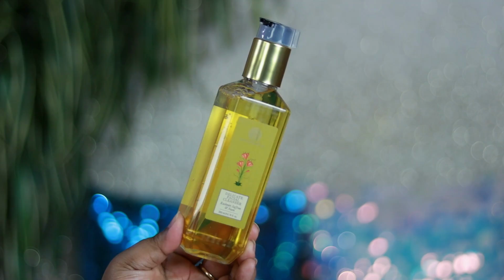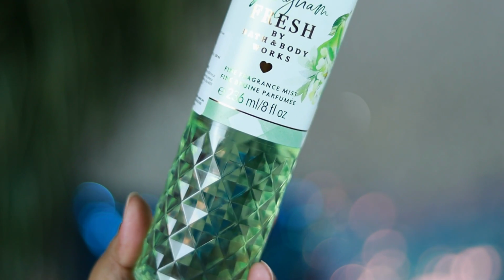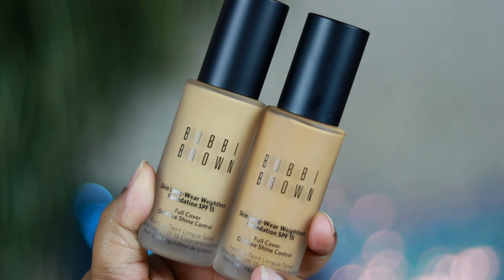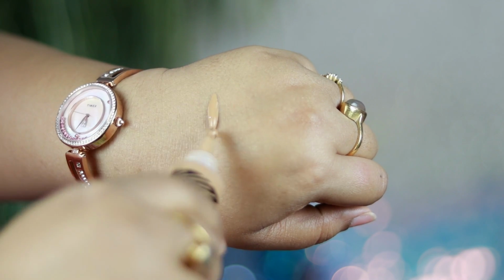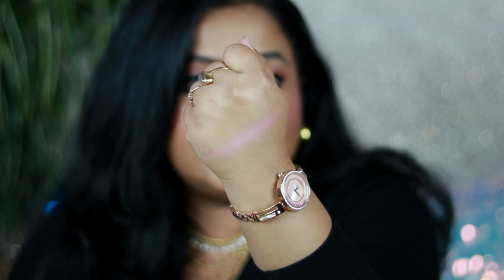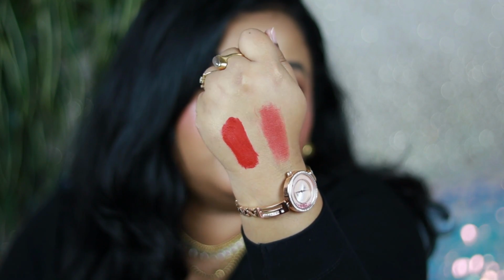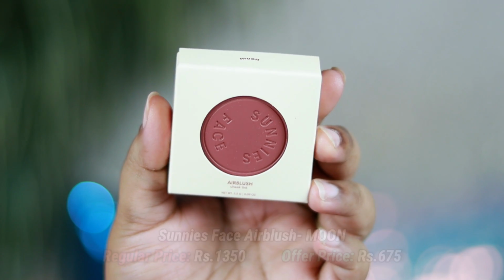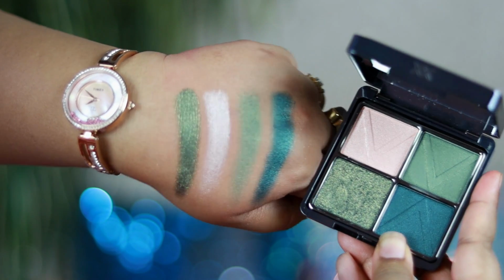NYKAA PINK SUMMER SALE HAUL|| PART-2- Hi-End Products| KULT HAUL|| Bobbi Brown/TooFaced/Estee Lauder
FOREST ESSENTIALS DELICATE FACIAL CLEANSER- KASHMIRI SAFFRON & NEEM

BOBBI BROWN SKIN LONGWEAR FOUNDATIONS- W58 GOLDEN NATURAL/ W68 GOLDEN HONEY

LOREAL COLOR RICHE INTENSE MATTE LIPSTICK- LE LETHER LIBERATED

COPYRIGHT:
Everything i create on this channel (saptaparnee biswas) is my own personal creation...so any resemblance to other creator is purely co-incidental.

XOXO...
saptaparnee...